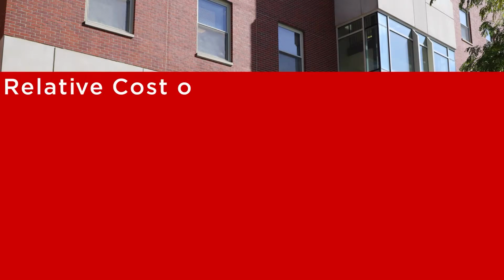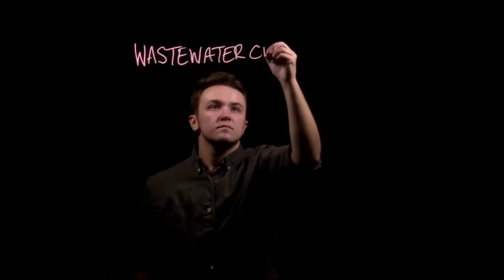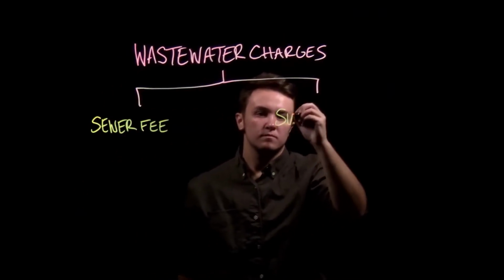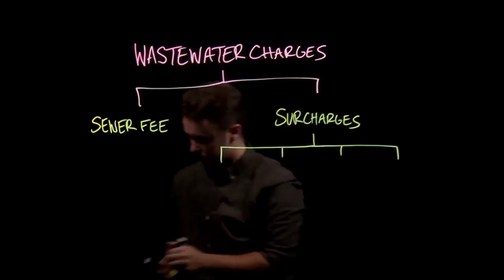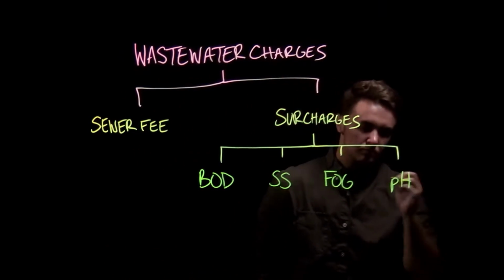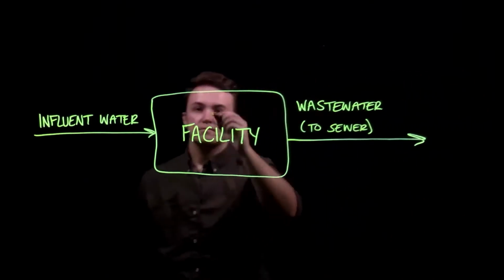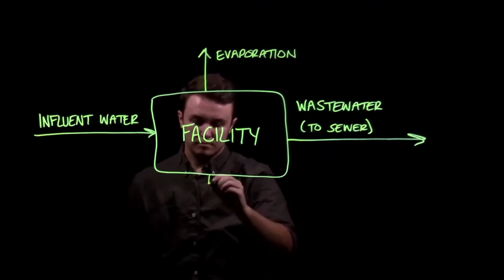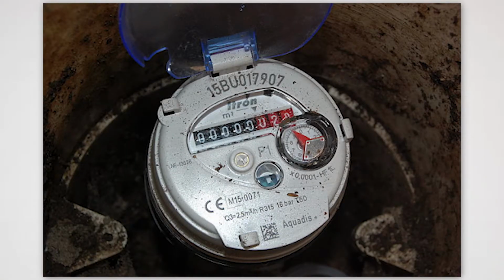Sewer Charge and Wastewater Surcharges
How manufacturers can save money and make facilities cleaner, greener, more productive, and more energy-efficient by assessing sewer charge and wastewater surcharges.